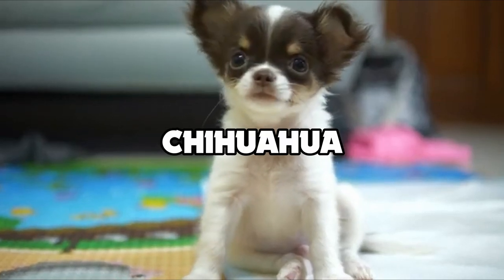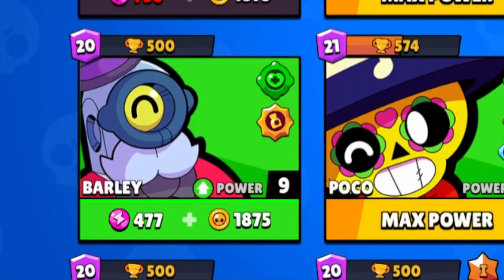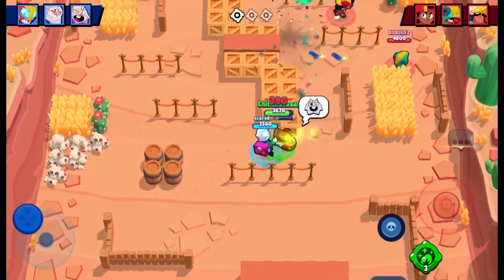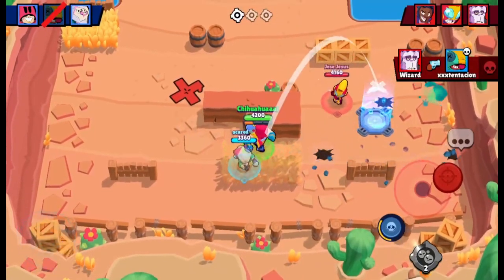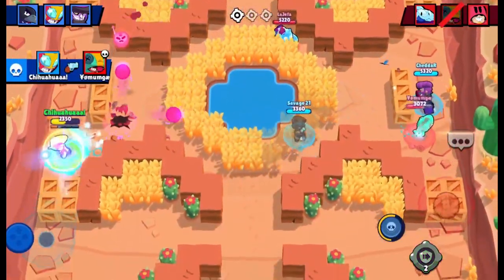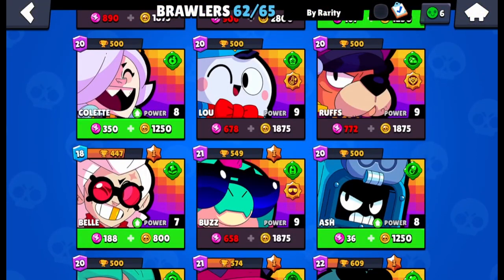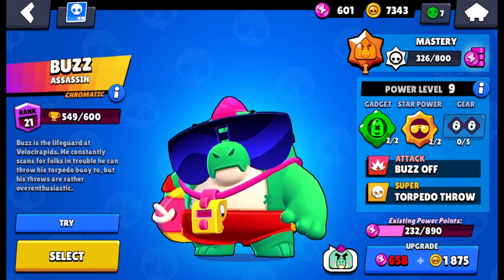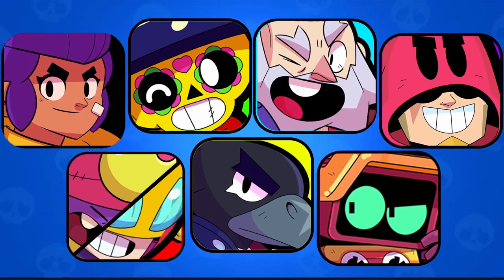THE BEST BRAWLER IN EVERY RARITY (PART 2, UPDATED SE:17)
Today we take a look at the best brawlers in every rarity again.
sub or you like eating rocks...